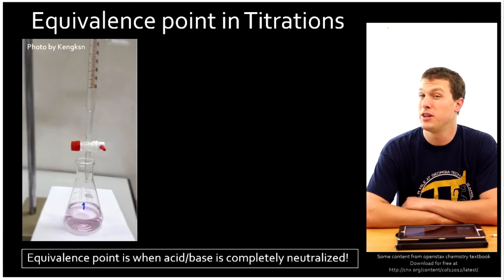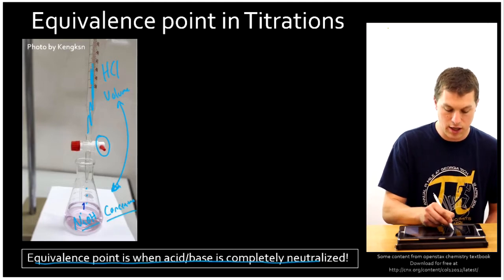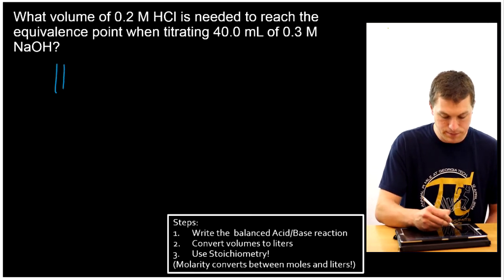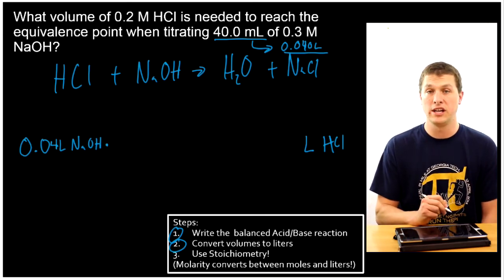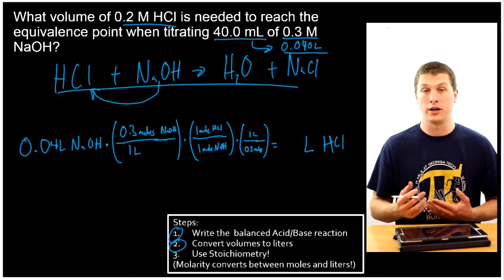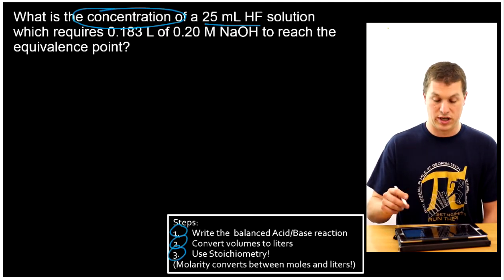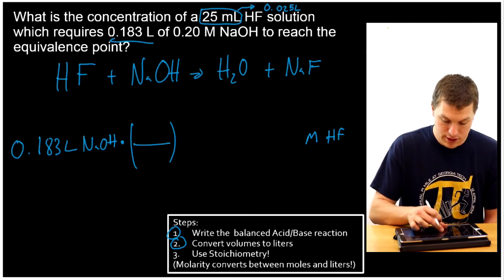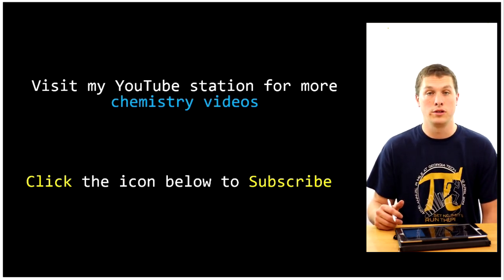Titration equivalence point calculations - Real Chemistry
i
In this video you will learn how to do two types of calculations at an equivalence point in titrations. First you will learn to  determine the volume needed to reach the equivalence point and secondly you will learn to determine the molarity of the solution being titrated. Both are accomplished by stoichiometry calculations.